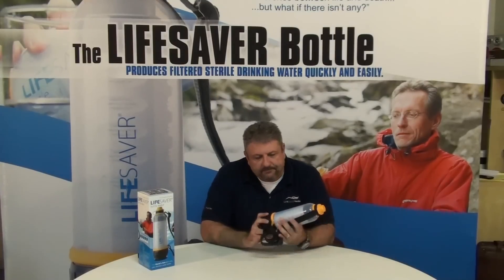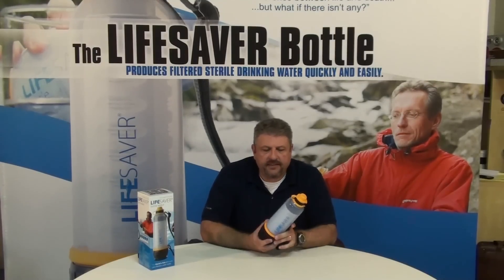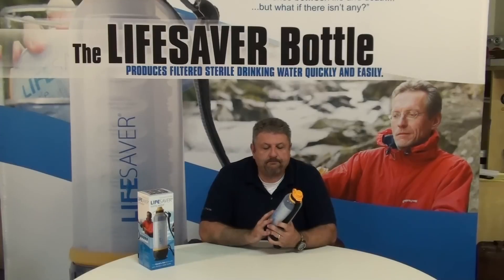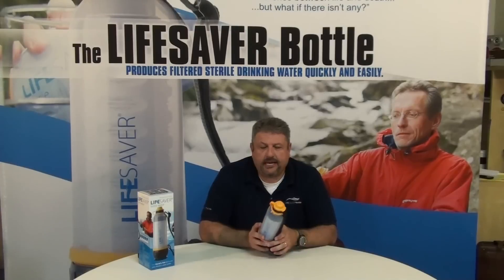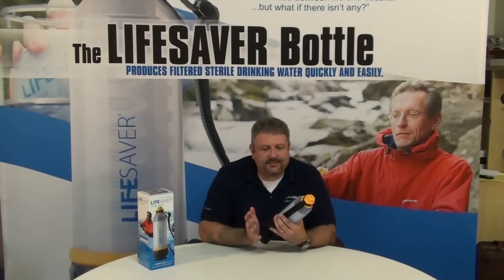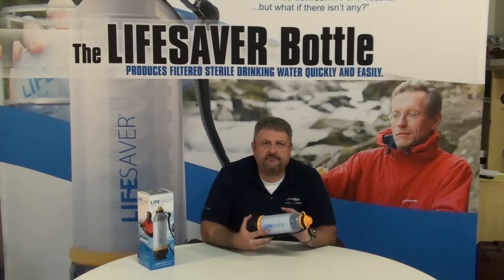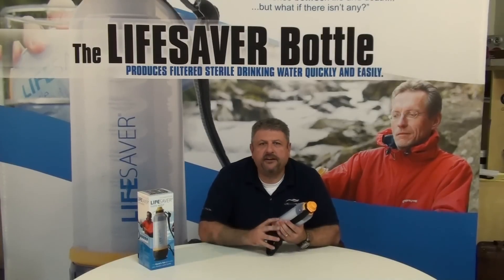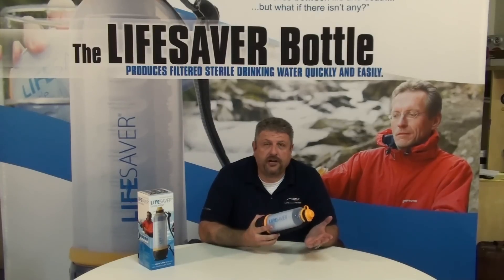Lifesaver Failsafe Technology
ASK BUD! describes how the patented Lifesaver Failsafe Technology ensures you drink safe clean water everytime without the need for testing or use of chemicals.